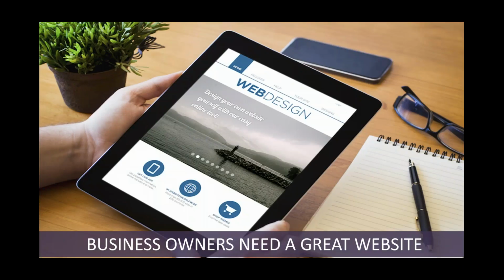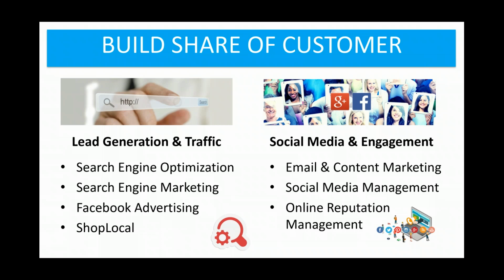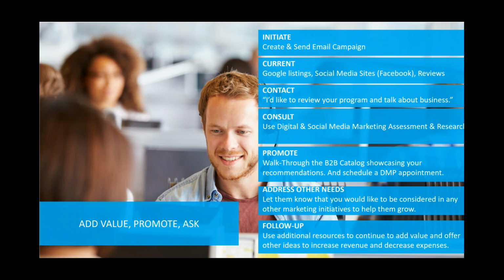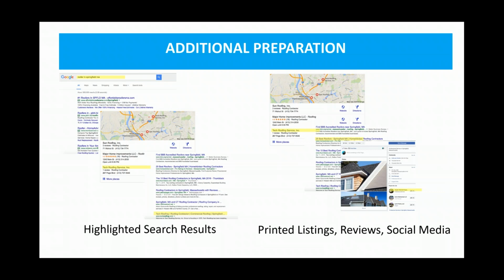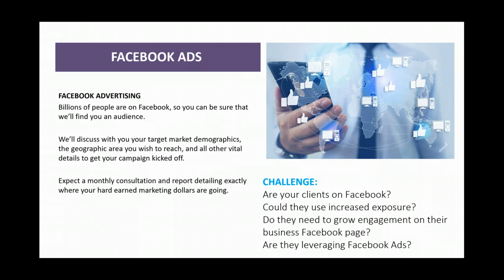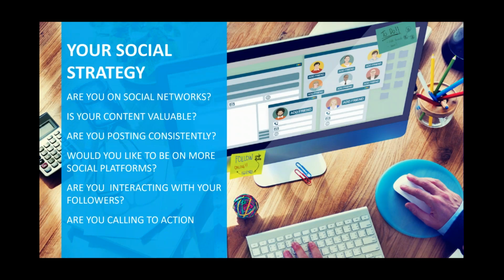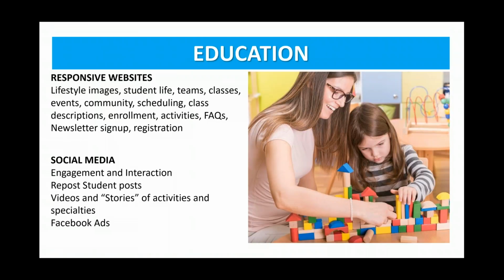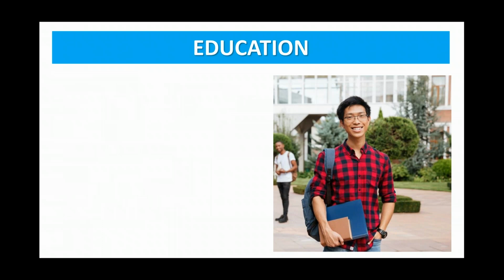20/20 WebCenter Olympics - Week 6